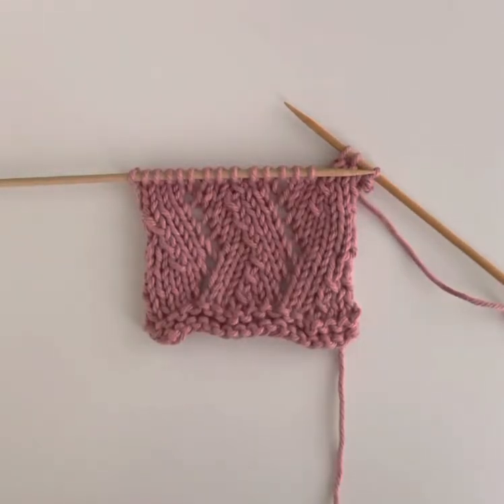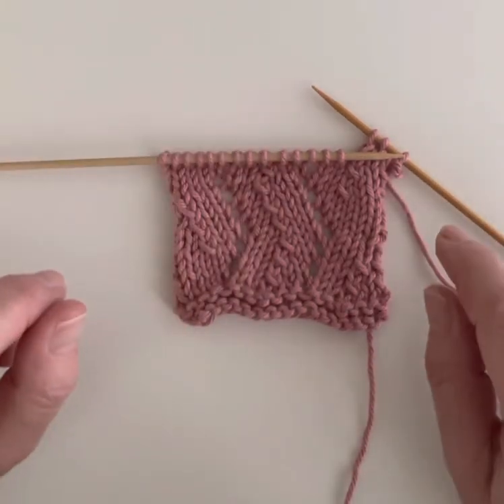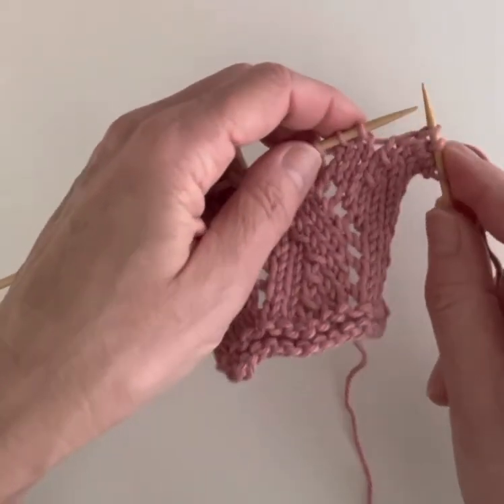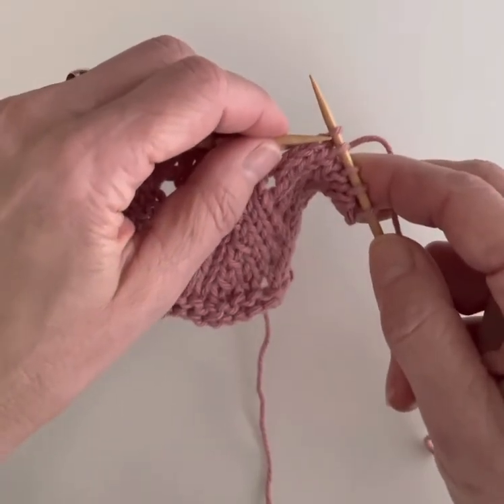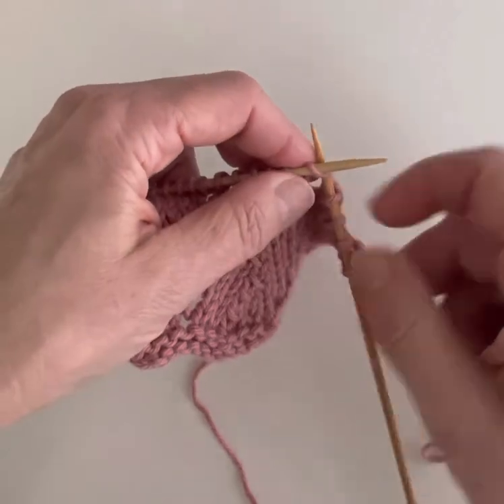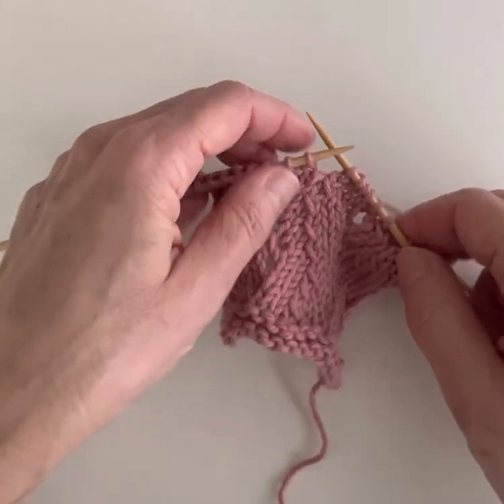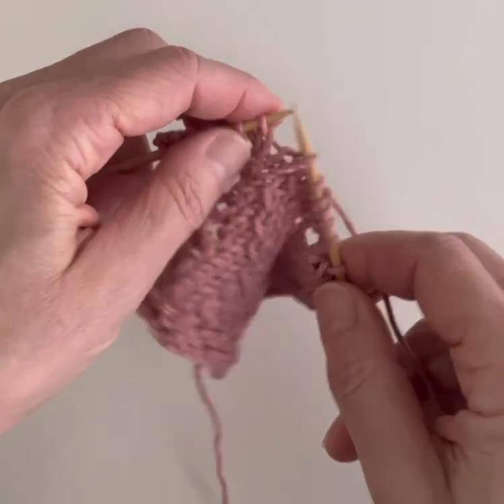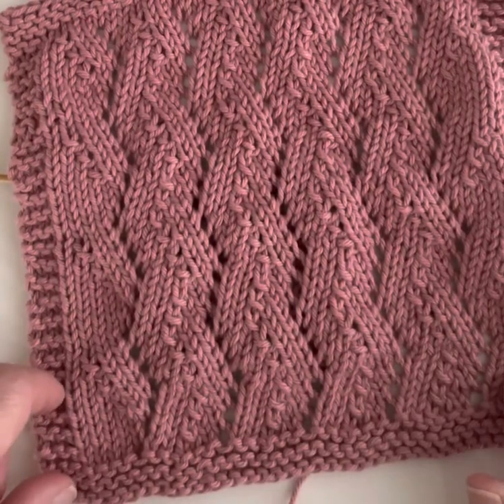How to S1, K1, PSSO and how to slip one knitwise and purlwise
Another popular technique for achieving a decrease of one stitch is S1, K1, PSSO (or Slip one, Knit one, Pass slipped stitch over)

It is often used in lace knitting and a pattern may ask you to slip the stitch knitwise or slip the stitch purlwise

In this video I show you how to slip a stitch both ways and how to add this simple technique to your knitting toolbox!